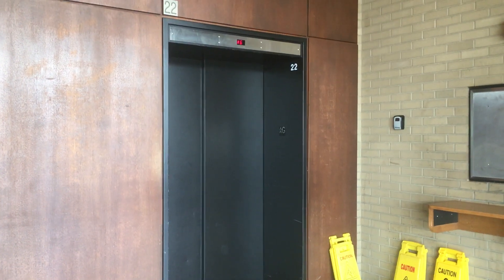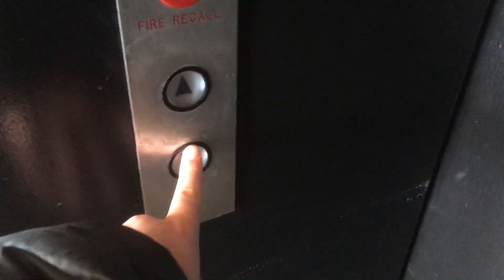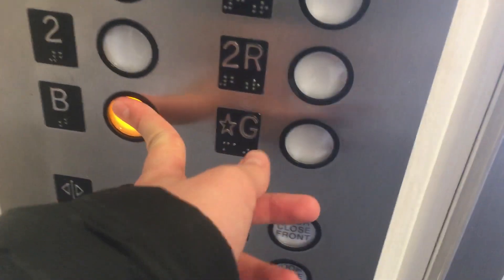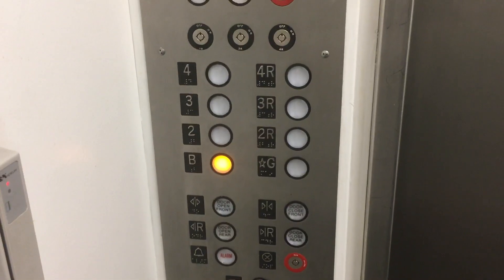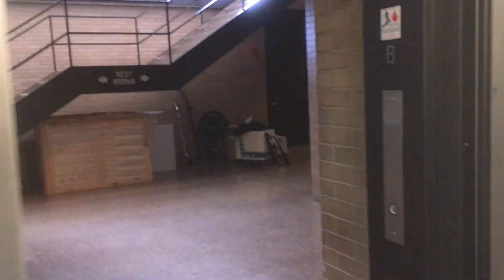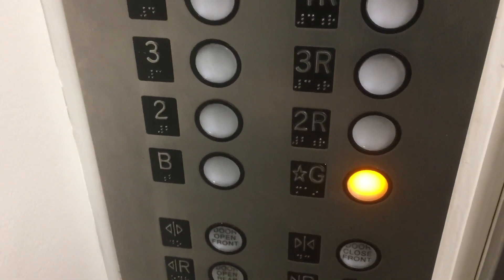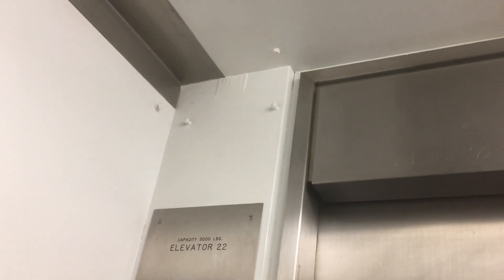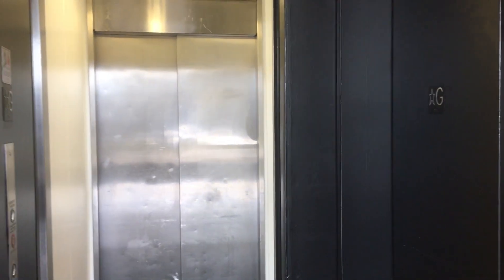Otis/Schindler HXpress elevator - Mellon Hall of Sciences - Duquesne University - Pittsburgh, PA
[Uptown/Bluff, Pittsburgh, PA - Recorded 1/28/18]
This was originally an old Otis hydro, but Schindler modernized it during Duq's huge elevator modernization project several years back. Sadly everything except ground was locked because it was a weekend. There's also an old Marshall dumbwaiter with C.J. Anderson buttons right next to this that still works (it's behind a locked door on the basement, and on the rear-side only on 2-4).

ELEVATOR INFO:
Type: Passenger
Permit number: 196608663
State equipment number: 022